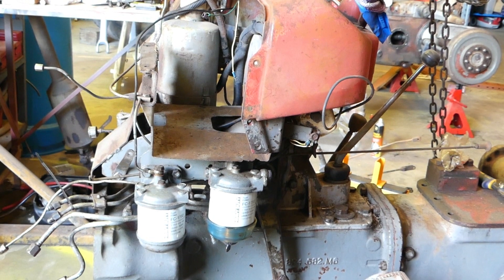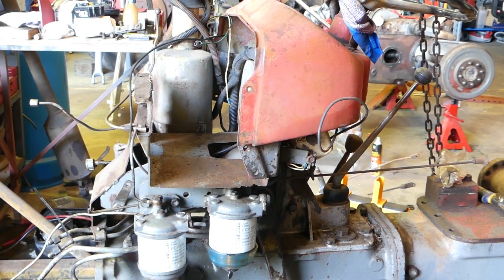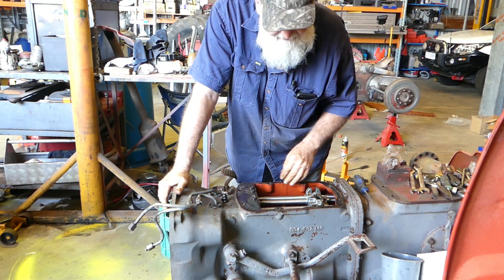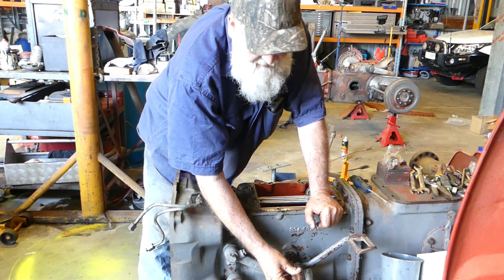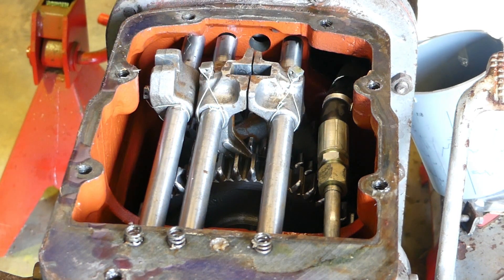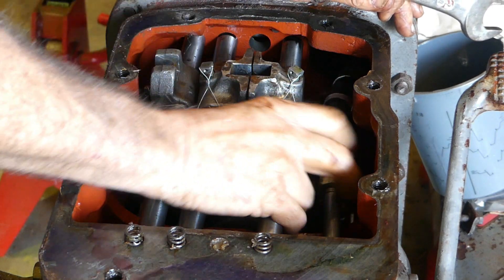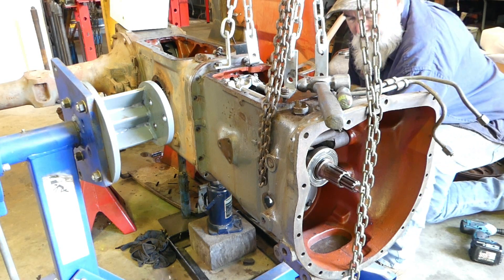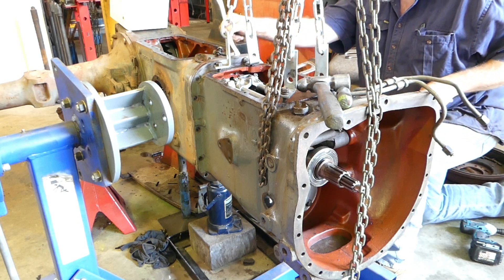Massey Ferguson 135 Multipower Removing the Main Gearbox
In this video I do the second split where I split the tractor for the second time. This time I split the tractor behind the gear sticks to remove the box.